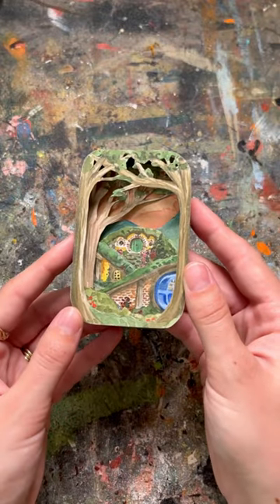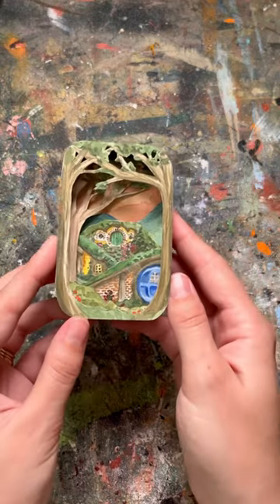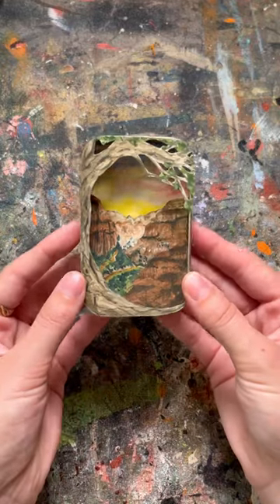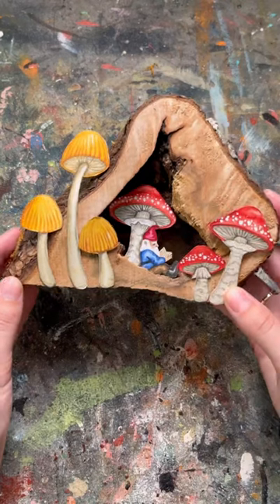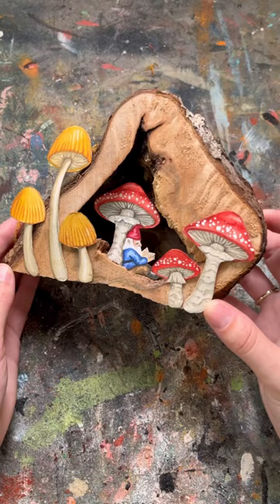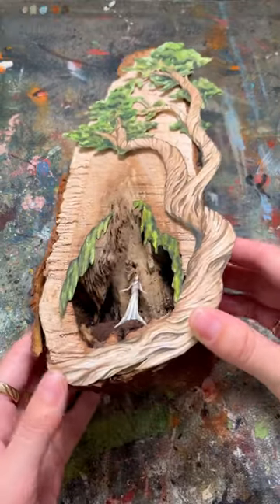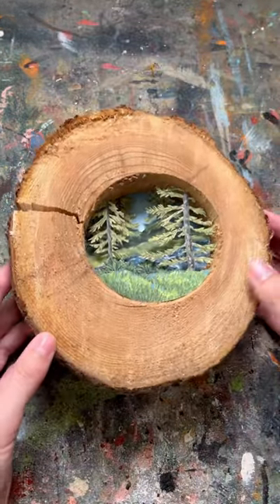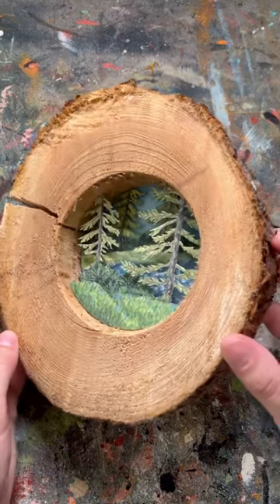Which one is your favorite?